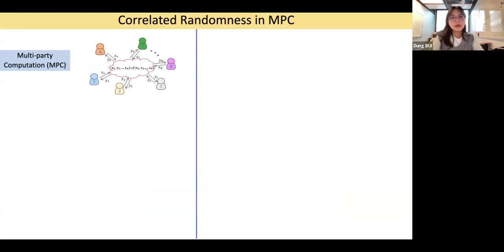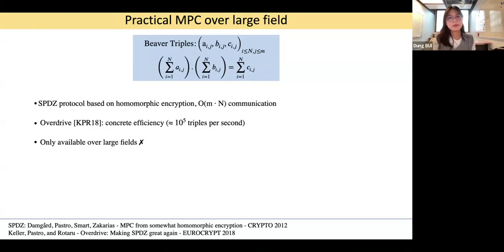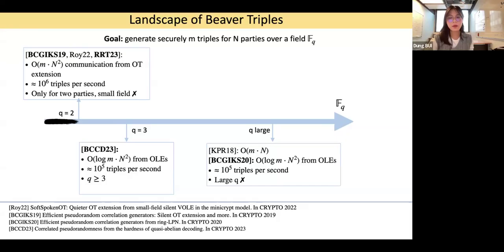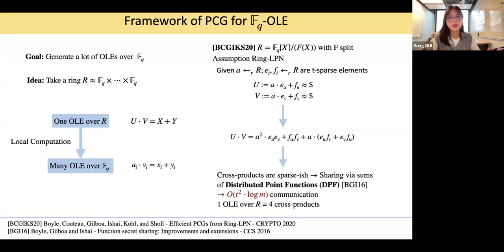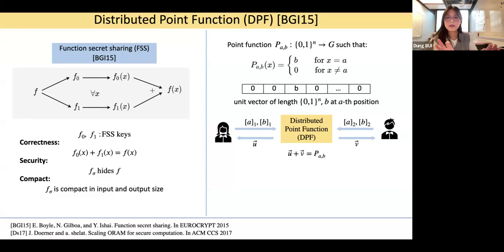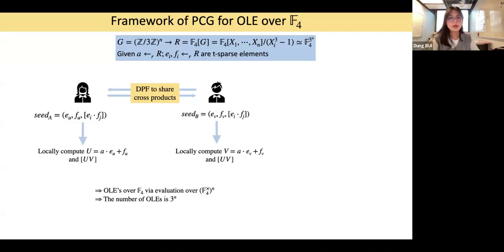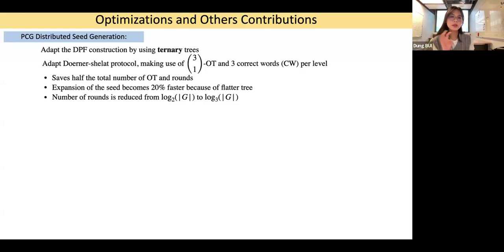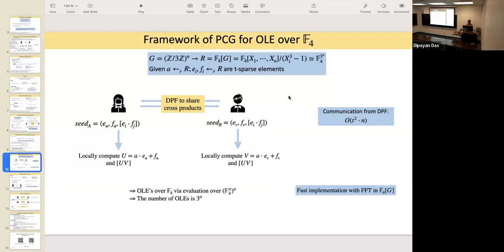Crypto Cafe: Dung Bui - September 16, 2025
Speaker: Dung Bui, LIP6, Sorbonne Université, France

Title: FOLEAGE: F4OLE-Based Multi-Party Computation for Boolean Circuits

Abstract:  Secure Multi-party Computation (MPC) allows two or more parties to compute any public function over their privately-held inputs, without revealing any information beyond the result of the computation. Modern protocols for MPC generate a large amount of input-independent preprocessing material called multiplication triples, in an offline phase. This preprocessing can later be used by the parties to efficiently instantiate an input-dependent online phase computing the function.

To date, the state-of-the-art secure multi-party computation protocols in the preprocessing model are tailored to secure computation of arithmetic circuits over large fields and require little communication in the preprocessing phase, typically O(N · m) to generate m triples among N parties. In contrast, when it comes to computing preprocessing for computations that are naturally represented as Boolean circuits, the state-of-the-art techniques have not evolved since the 1980s, and in particular, require every pair of parties to execute a large number of oblivious transfers before interacting to convert them to N-party triples, which induces an Ω(N^2 · m) communication overhead.

In this paper, we introduce FOLEAGE, which addresses this gap by introducing an efficient preprocessing protocol tailored to Boolean circuits. FOLEAGE exhibits excellent performance: It generates m multiplication triples over F2 using only N · m + O(N^2 · log m) bits of communication for N-parties, and can concretely produce over 12 million triples per second in the 2-party setting on one core of a commodity machine. Our result builds upon an efficient Pseudorandom Correlation Generator (PCG) for multiplication triples over the field F4. Roughly speaking, a PCG enables parties to stretch a short seed into a large number of pseudorandom correlations non-interactively, which greatly improves the efficiency of the offline phase in MPC protocols. Our construction significantly outperforms the state-of-the-art, which we demonstrate via a prototype implementation. This is achieved by introducing a number of protocol-level, algorithmic-level, and implementation-level optimizations on the recent PCG construction of Bombar et al. (Crypto 2023) from the Quasi-Abelian Syndrome Decoding assumption.

Bio: Dung Bui is a postdoctoral researcher at LIP6, Sorbonne Université, France. She completed her PhD at IRIF, Université Paris Cité.  Her research interests are in various aspects of both practical and theoretical cryptography, including secure multiparty computation, zero-knowledge proofs, and post-quantum cryptography.